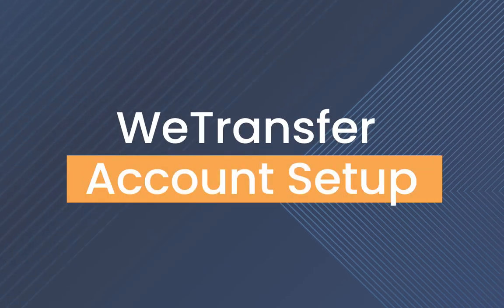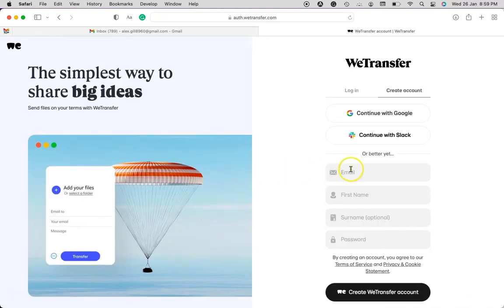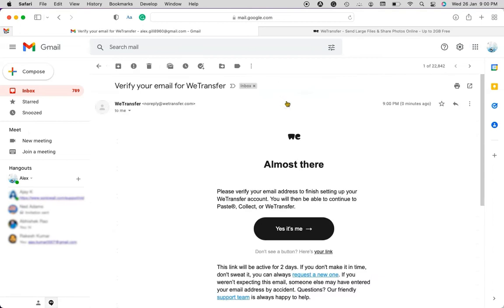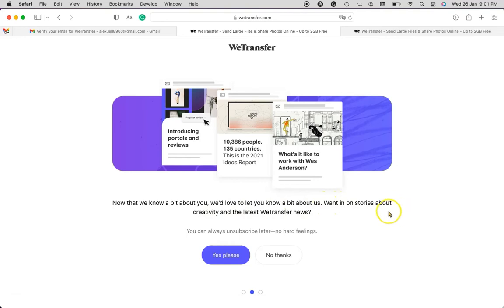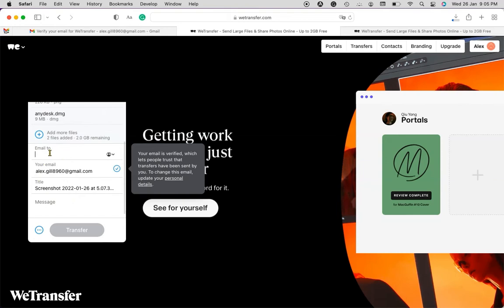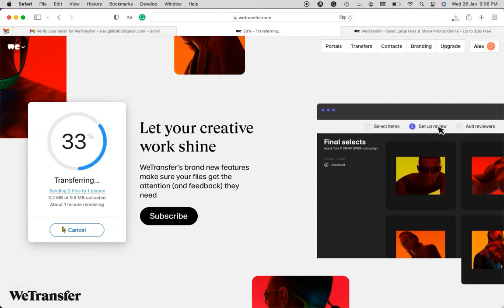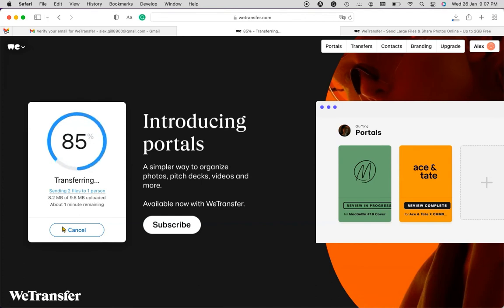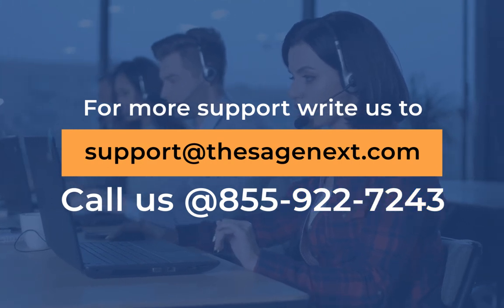How to Setup WeTransfer Account Like a Pro | Sagenext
This is a video tutorial demonstrating each and every step included to create a free WeTransfer account and share files via email with anyone residing in any part of the world.

You can easily follow these steps to share large files swiftly and securely.

To create a new account, click on Sign-up.
First, create an account using your Google or Slack login details or enter your details manually.

When using the manual process, you need to fill in basic details to register in WeTransfer:
First name
Last name
Password
Create WeTransfer account

After completion, the homepage appears, and the account is available:
Verify the account.
Go to your email inbox.
Click on Yes, it's me to verify your account.
Welcome screen opens up.
Choose the industry.
Click Allow, if you want to receive news and updates from WeTransfer.

Account is verified now.

Now to send files:
Click on send files.
Click on the upload files button.
Choose your files and click upload.
Enter the email you want to send your files to.
Write your message in the message box to be read by the recipient of the files.
Click on the transfer button, the transfer process will begin.

It will take some time to transfer based upon your internet connection, data speed, and file size.

NOTE: You can only transfer 2GB of data in the free WeTransfer account.

WeTransfer is the most secure and the fastest file transfer utility tool. Transfer files from any device to anyone in the world.

After completion, you will get a screen with your file transfer details.

The recipient will receive an email containing the downloading links of the transferred files, which he/she can download easily by clicking the links.

Table of contents:
00:04 - Intro
00:21 - Wetransfer URL
00:27 - WeTransfer Plan Page
01:02 - WeTransfer SignUp Page
01:56 - Account created successfully
02:05 - Verifying the email
02:50 - WeTransfer welcome page
03:21 - File sharing screen appears
03:32 - Transfering files process begins
03:39 - Uploading files to transfer
04:51 - Transferring files
06:26 - File transfer complete
06:36 - Checking if files got received in email
06:53 - Downloading the received file
07:10 - Sagenext's contact details

Take advantage of the exclusive benefits of extra storage, privacy, and speed.

If you’re an Accounting Professionals, CPAs, Enterprises, and/or Owners, then check our featured products section where you will find best deals on best accounting solutions that suit your business needs.

⭐⭐⭐ FEATURED PRODUCTS⭐⭐⭐